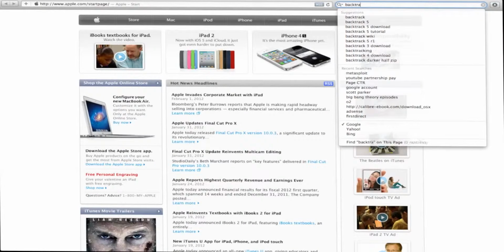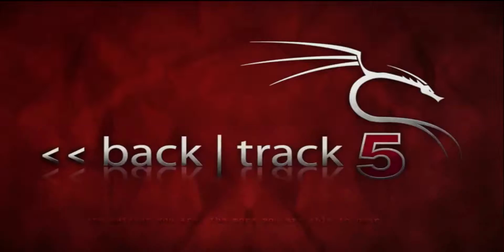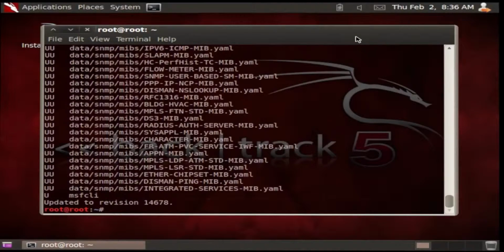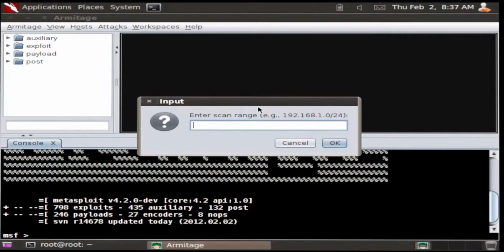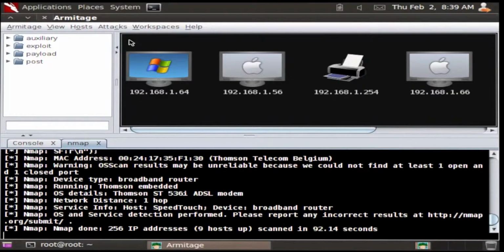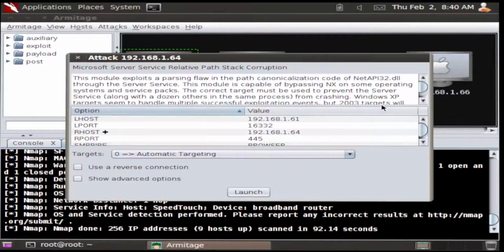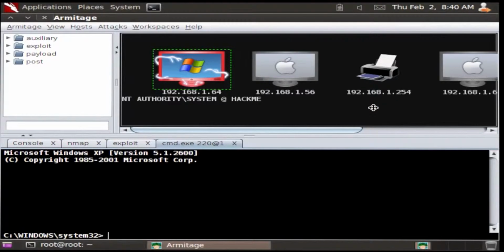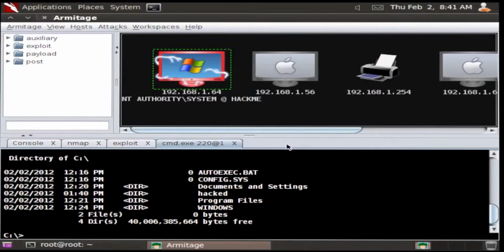Easy Computer Hacking Security Testing with BackTrack5 metas 1